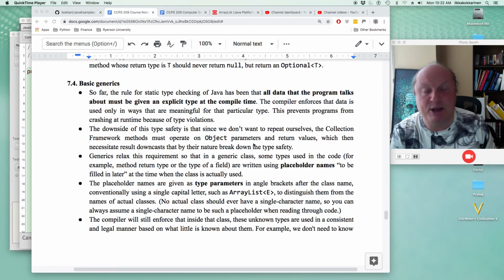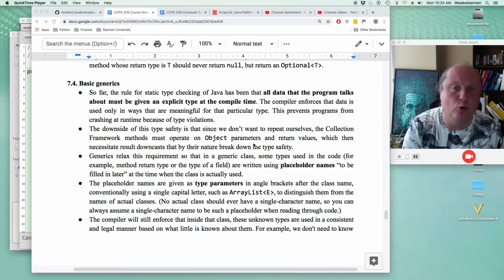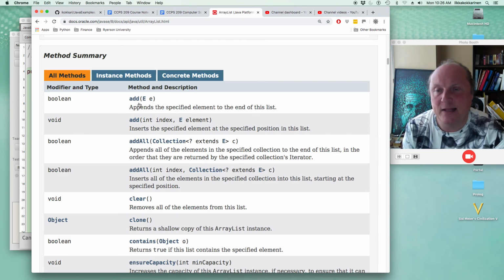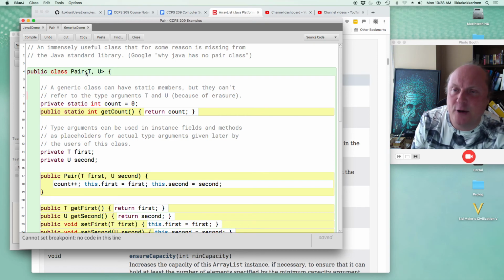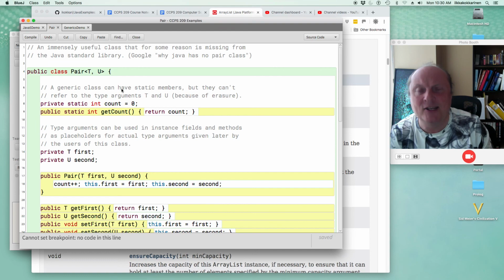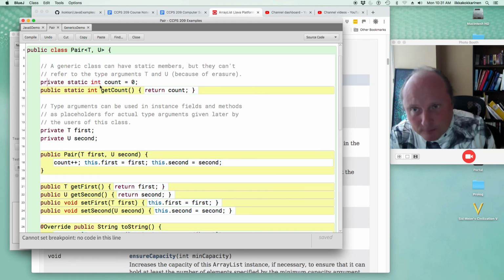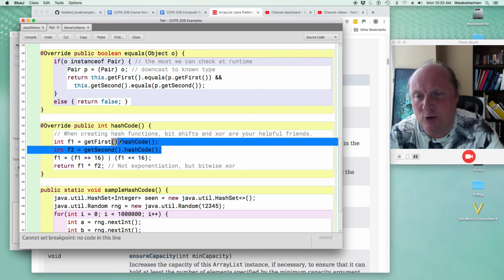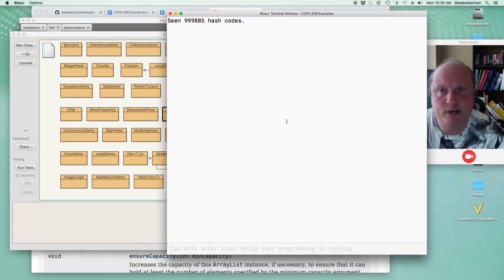Java 8-2: Types to decide later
Basic generics from the user code point of view. Things don't need to be any more complicated than how you make them be.